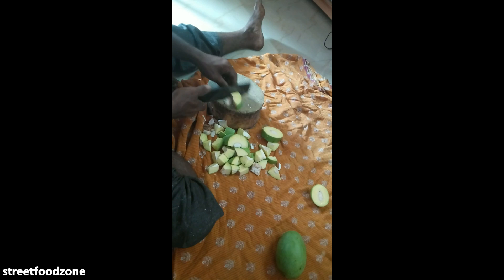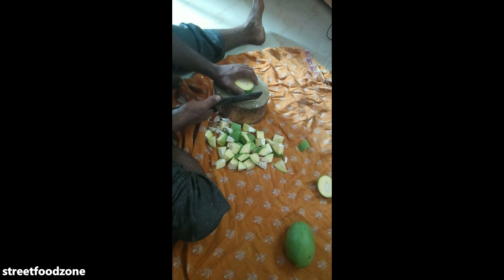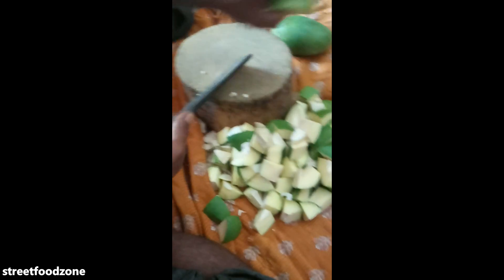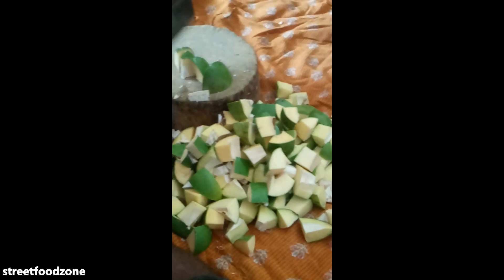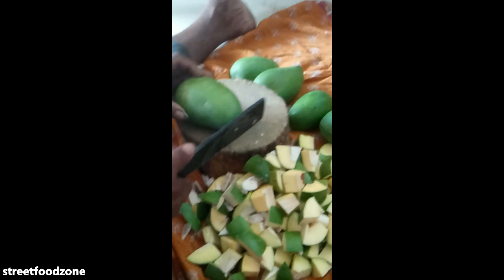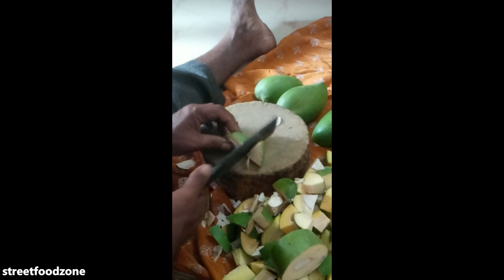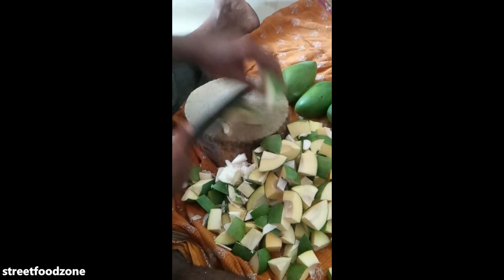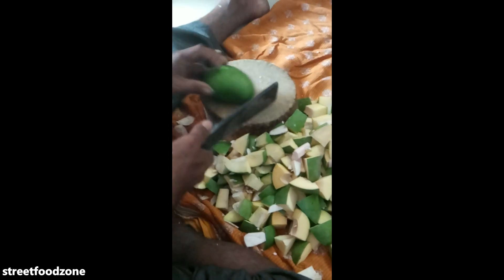Raw Mango Cutting for Mango Pickle | Chopping Skills | Pickle Making Process